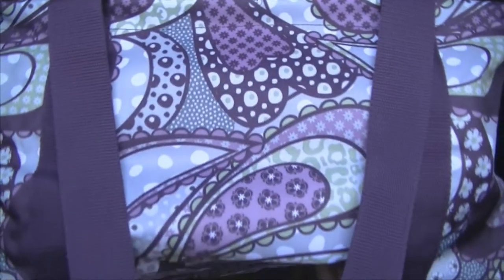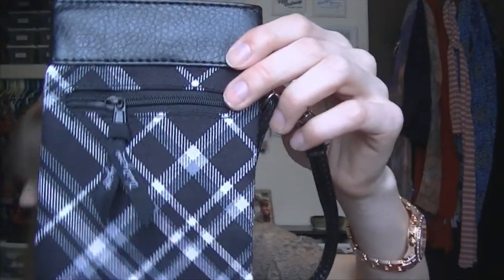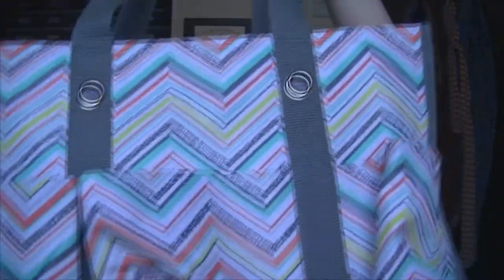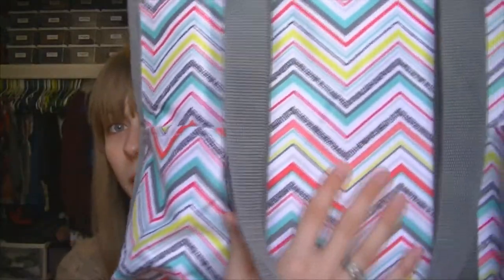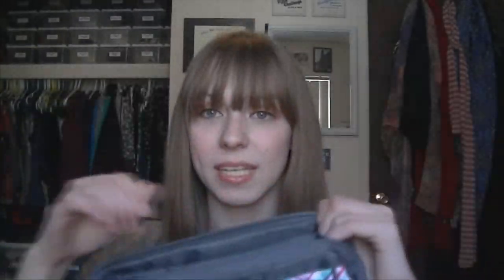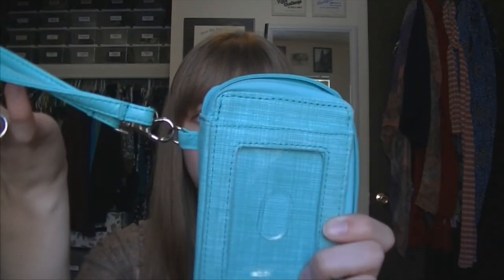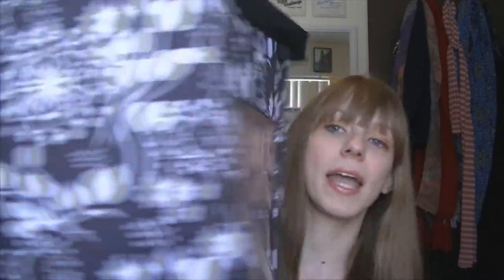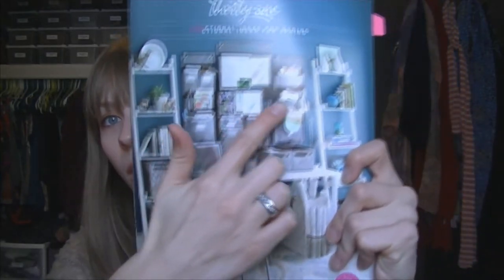Thirty-One Haul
I recently hosted a Thirty-One party and my order arrived! Here's a haul video showing you everything I got.